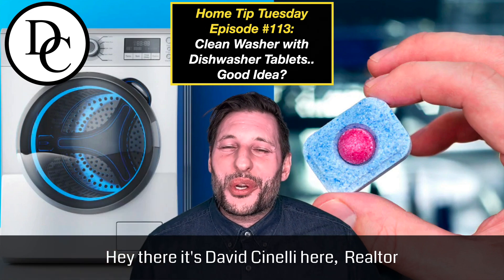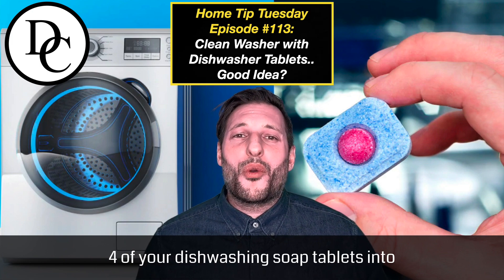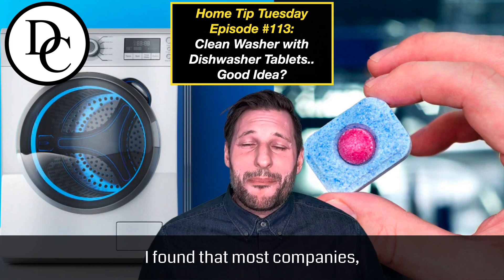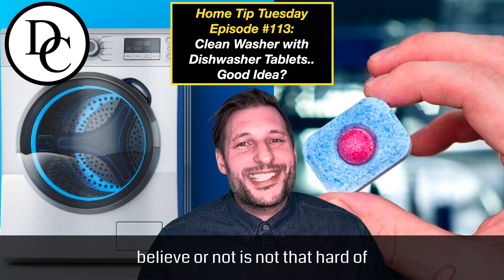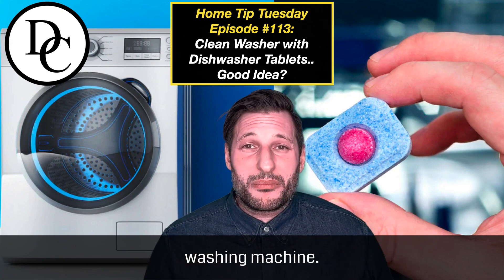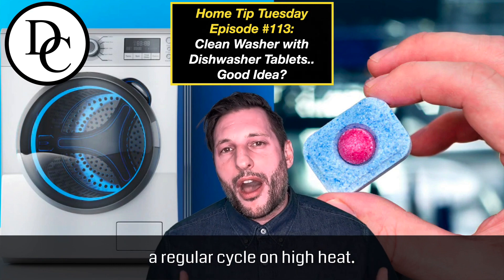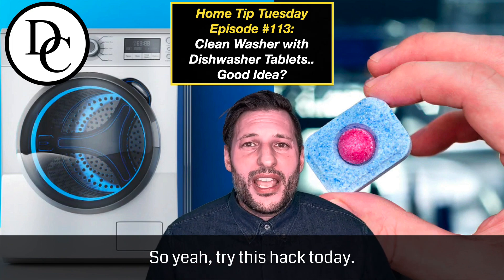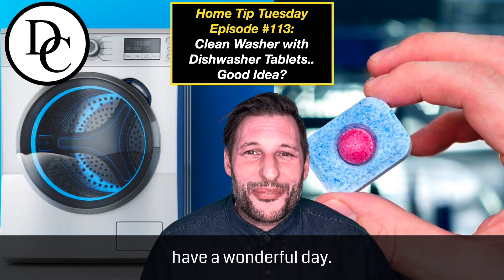Home Tip Tuesday - Your Washing Machine Needs A Clean Too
Today’s home 🏡  tip 💡 explains 🗣 that some TLC 💛 for your washing machine will go a long way ✅.